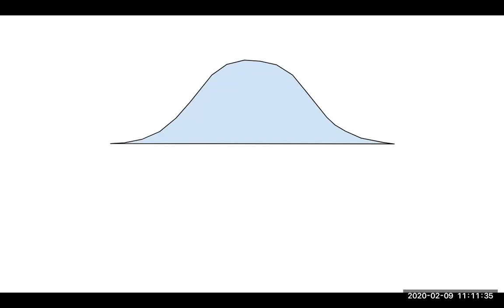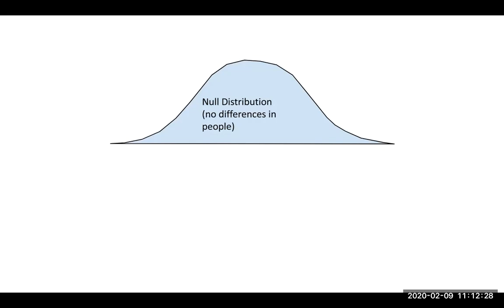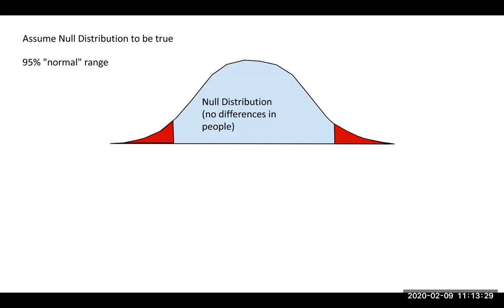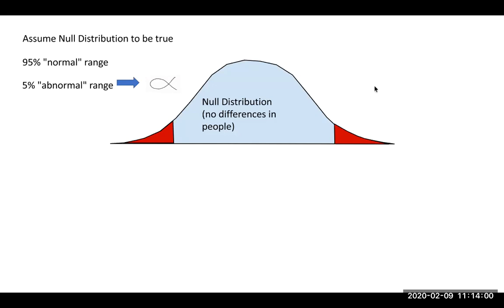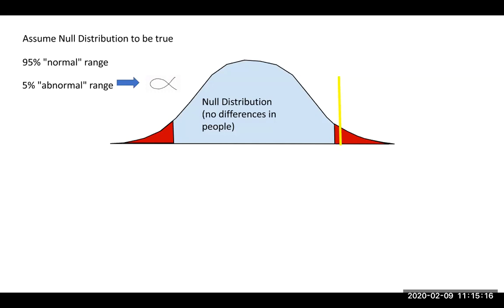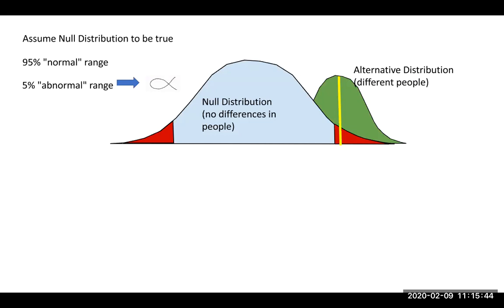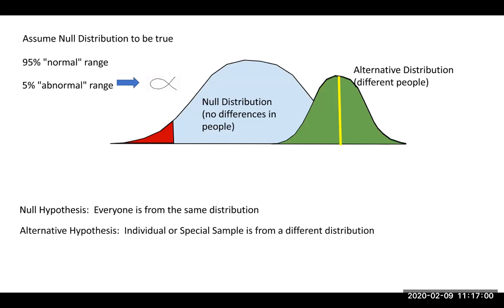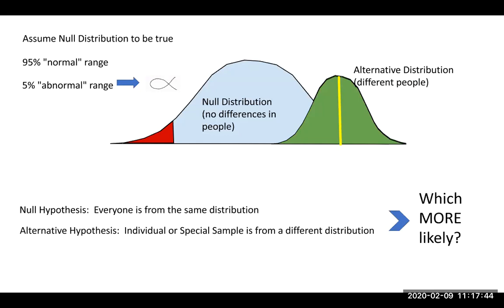Significance for Inferential Statistics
In this video, we will explore how decisions in the field can be made based on the concept of "significance." This is an important video that summarizes the goals of inferential statistics.  Make sure to master the concepts represented here before moving on